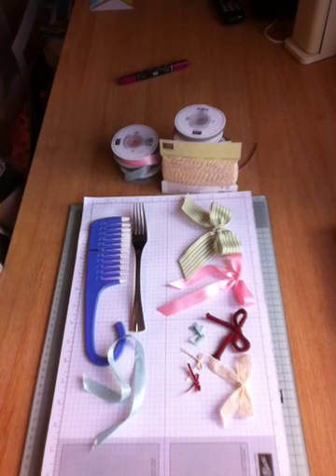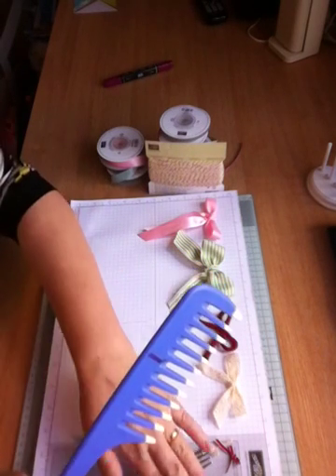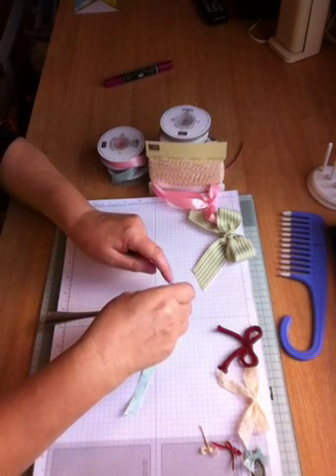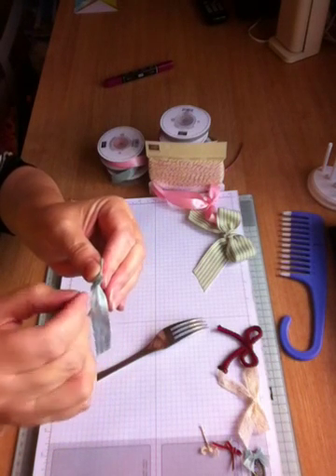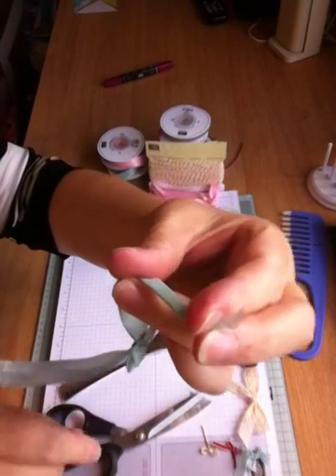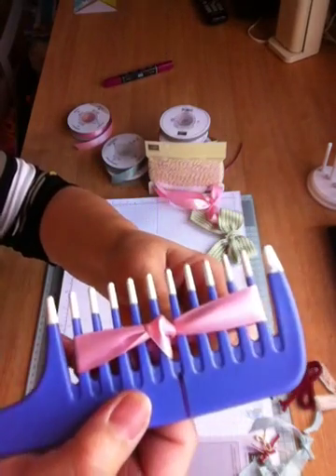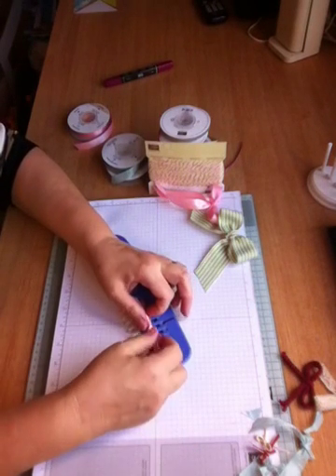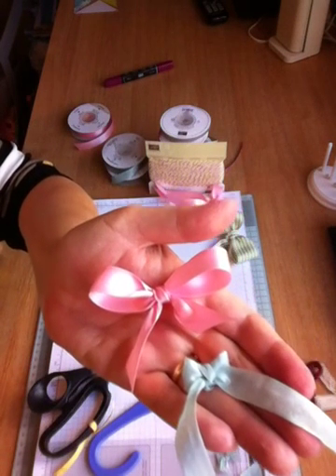Make Ribbon Bows using a Hair Comb or Dinner Fork!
Make Ribbon Bows using a Fork or Comb.
Crafting Tip 28 -from Me to You
If you would like to see more videos about "Crafting Tips from Me to You" view my playlist.